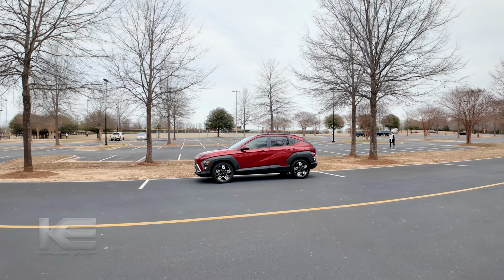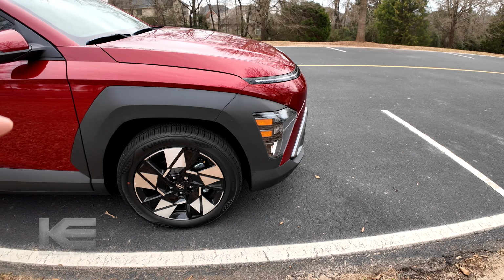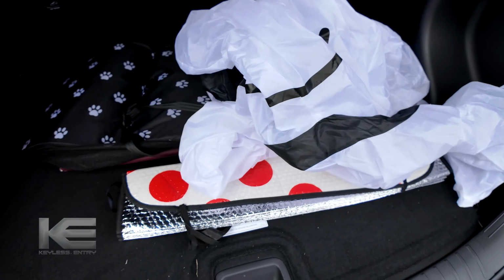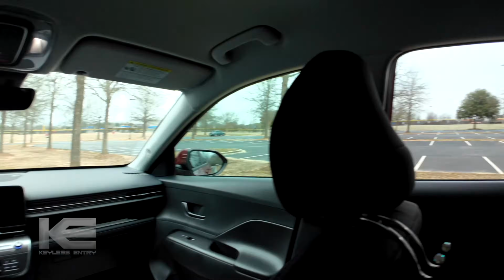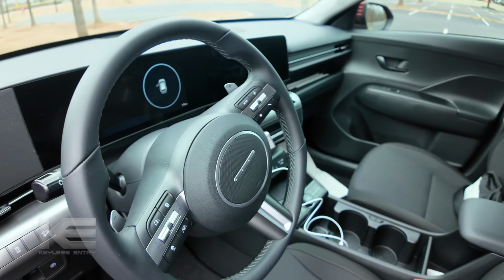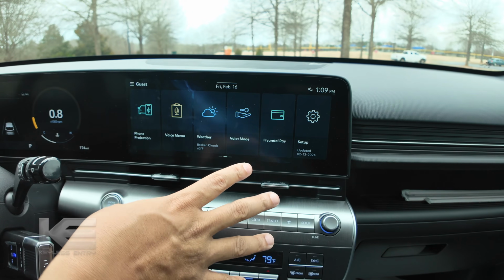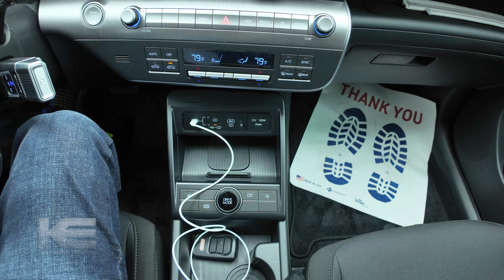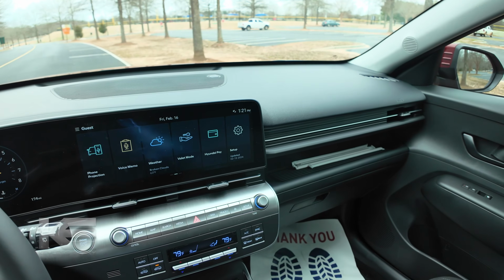"Should You Buy the 2024 Kona SEL? (Honest Review)"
This is our first look and quick overview of the 2024 Hyundai Kona SE with Convenience package. In its best color Ultimate Red Metallic.